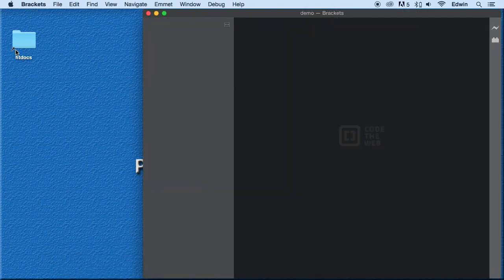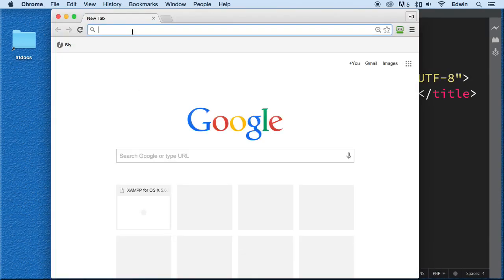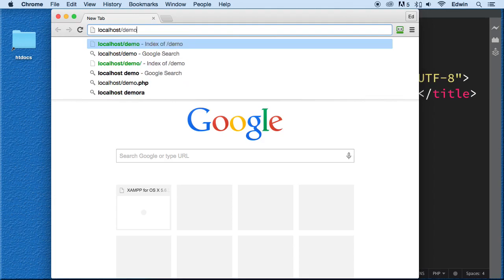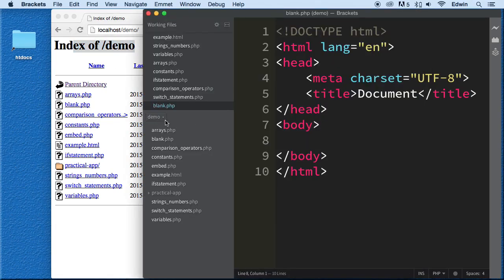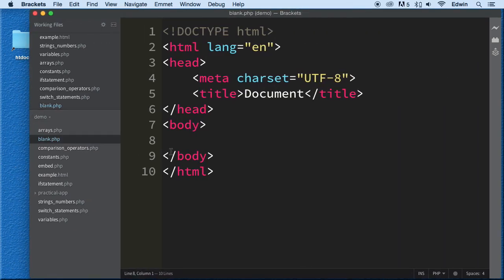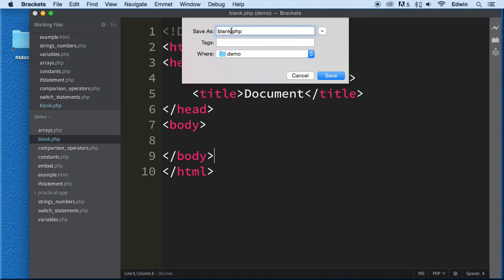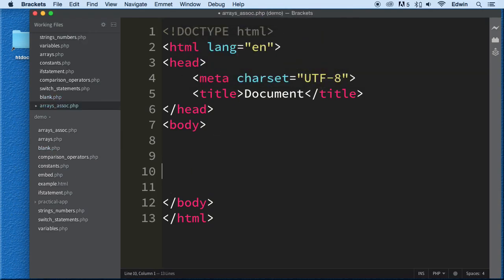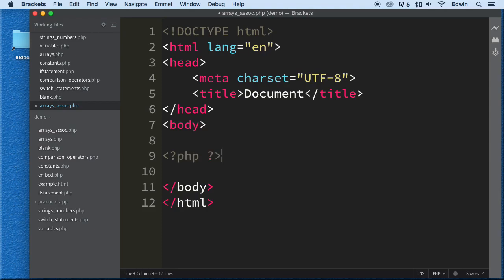012 Associative Arrays PHP Full Course 2021